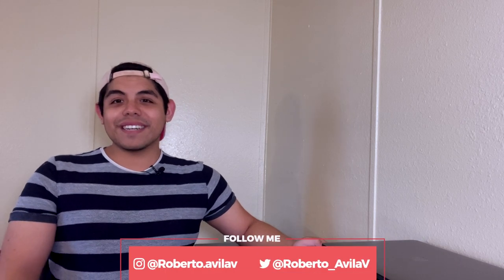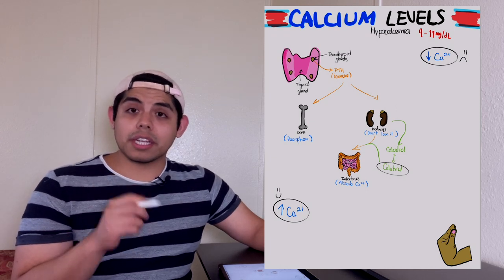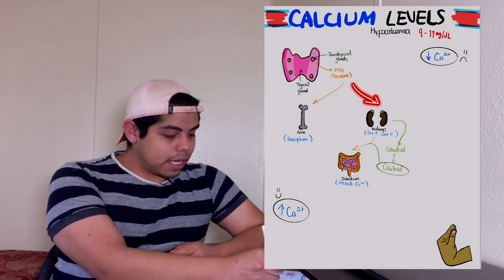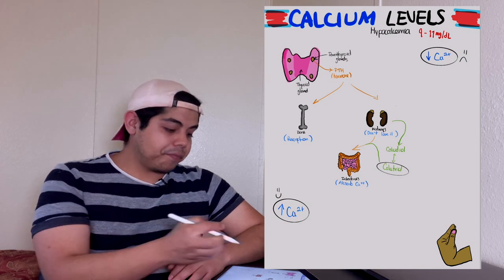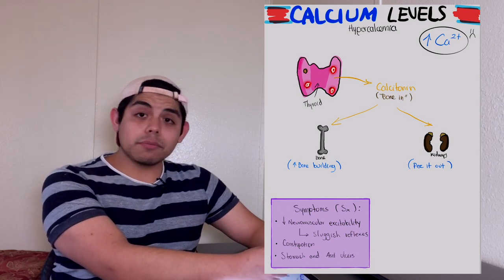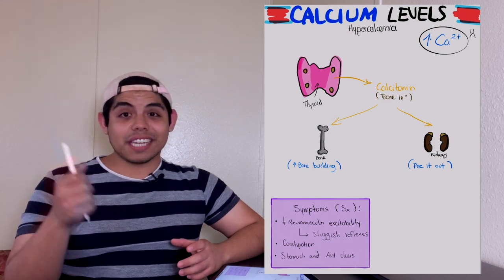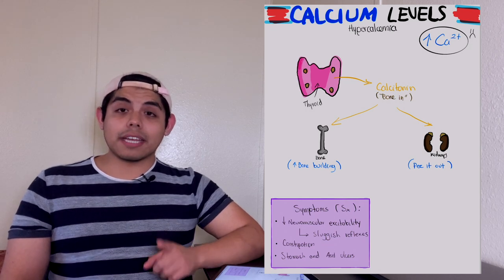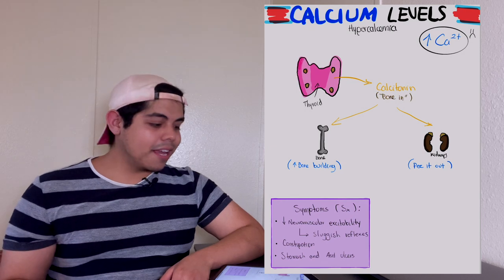Explaining HYPOcalcemia and HYPERcalcemia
🩺📚 In this video, I explain Hypocalcemia and Hypercalcemia. Two main glands control the homeostatic balance of calcium in the body. I explain what hormones are released as well as the organs that these hormones target in order to bring the calcium levels back into normal levels.

[00:18] - Hypocalcemia
[02:34] - Hypercalcemia

➡️Purchase a Kaplan course and receive a gift card for up to $100 to spend on Amazon

I used the GoodNotes5 app in the iPad Pro using the Apple Pencil 2nd generation to draw the figures you see in the video. If you have further questions or comments about this topic, please don't hesitate to comment in the cooment section below. Thank you!